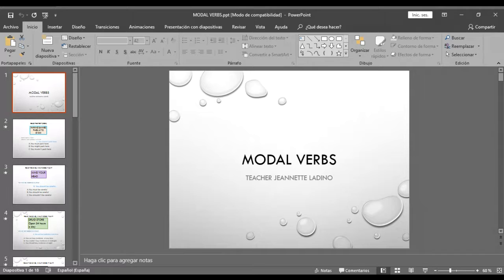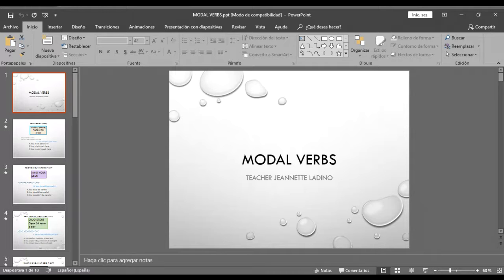video conference 6 18 oct